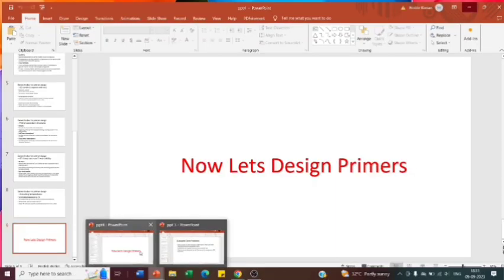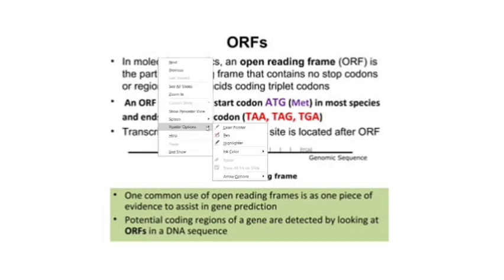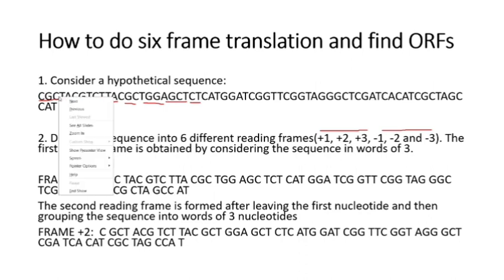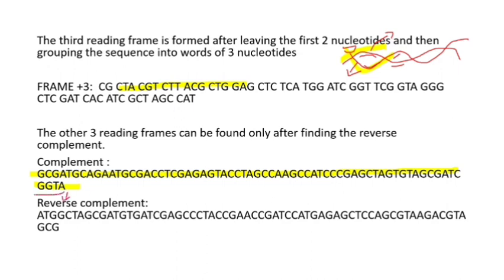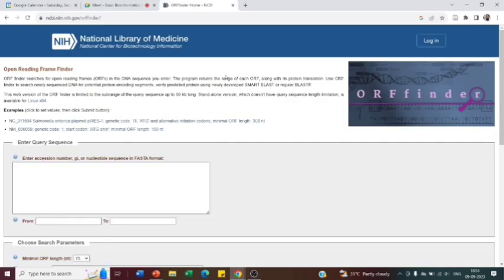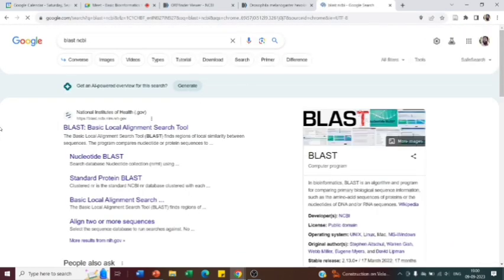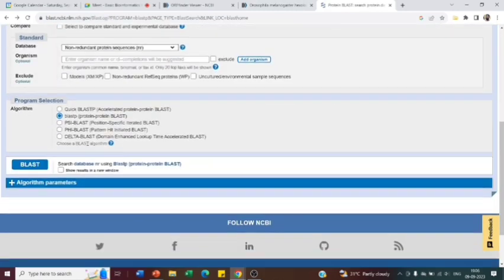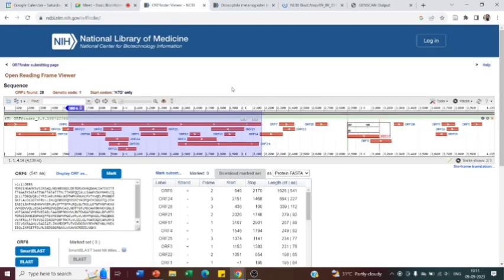Gene Prediction Bioinformatics Tutorial NCBI ORF Finder Eukaryotic Gene Prediction Dr. Noble Kurian